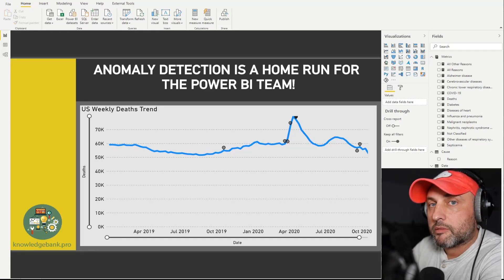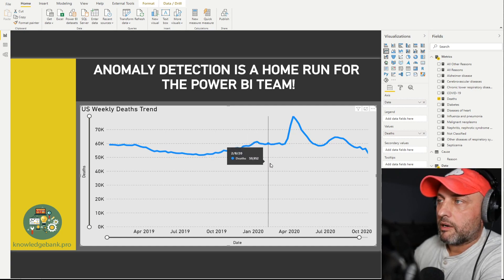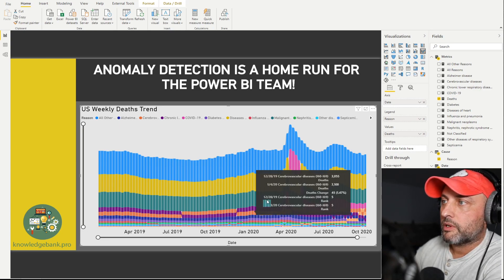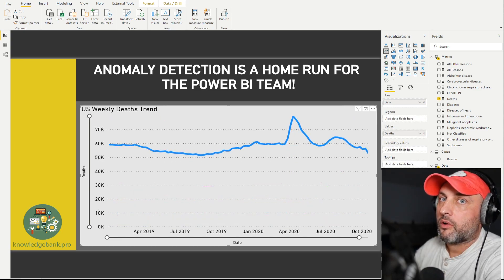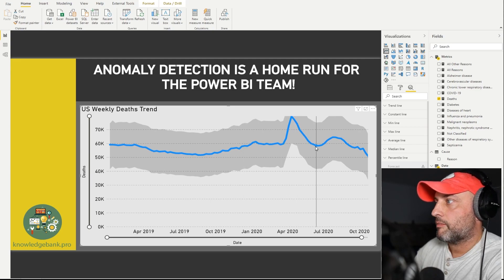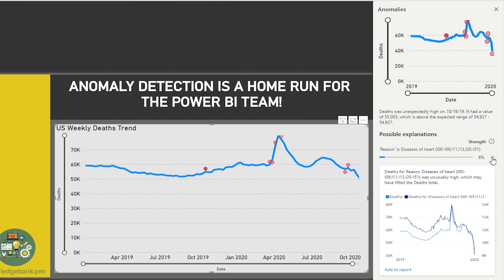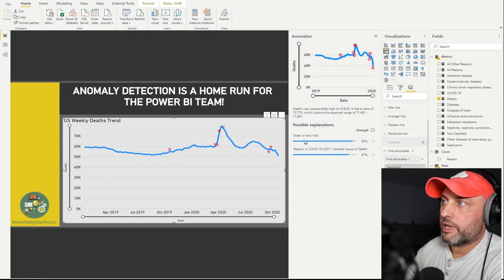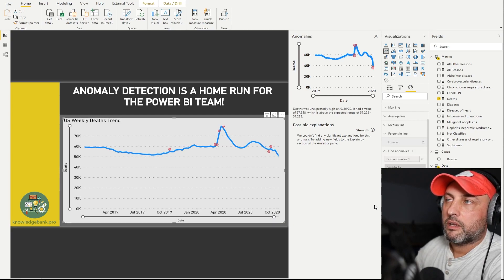Power BI Anomaly Detection is a Home Run!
Wanted to record a quick video to:

   1.  congratulate the Power BI team with this killer feature
   2.  do a quick test drive of anomaly detection and see how I like it
   3.  provide a quick overview of what it does and how to use it.

Not going to lie, I really love this feature. I put together a new dataset based on CDC's US deaths for the last two years. The data is broken down by the cause of death and by state. I was curious whether anomaly detection will be able to detect what happened in US in  April of 2020 and how severe it was.

If you don't have the time to watch the video, I will just tell you that it did very well, for more details, please watch the video below.